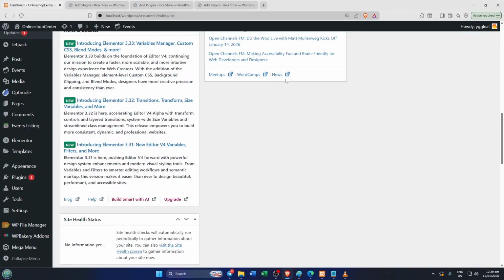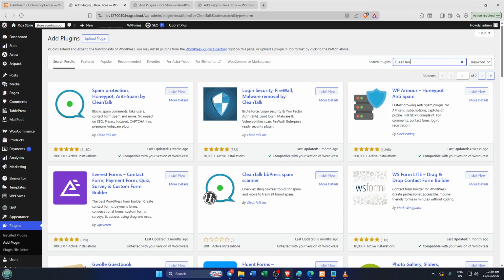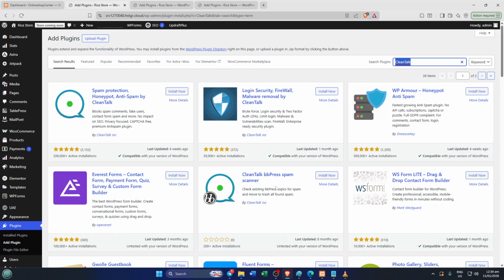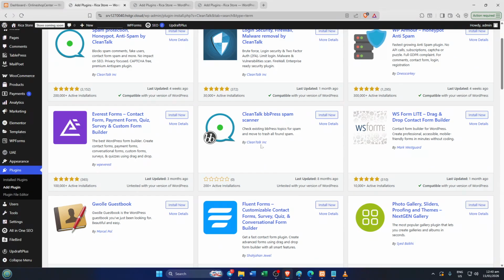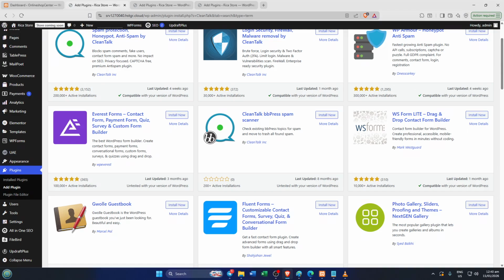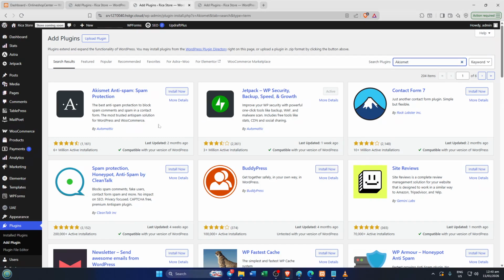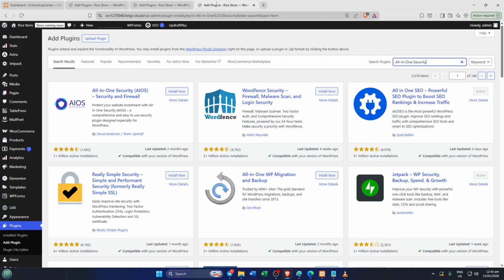How to stop spam registrations in WordPress (Easiest Way)(2026 Guide)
Tired of dealing with fake users and spam registrations on your WordPress site? In this comprehensive tutorial, we'll walk you through proven methods to block spam sign-ups and keep your member list clean and genuine.

⏱️ Timestamps:
00:00 Introduction
01:22 Why SPAM Registrations Happen
03:09 Enable Email/Username Verification
05:21 Installing & Configuring reCAPTCHA
08:18 Blocklist & Limit Registration Plugins
11:02 Advanced Security Tips
13:10 Final Thoughts & Best Practices

We’ll cover settings for the latest WordPress versions, and demo popular anti-spam plugins compatible with both single and multisite installs. Whether you use WordPress on shared hosting, manage sites on Elementor, or run WooCommerce, you’ll find practical, step-by-step guidance for every scenario.

Supported Platforms: WordPress.org, shared hosting, multisite, Elementor, WooCommerce.